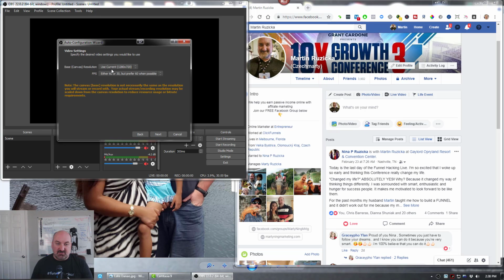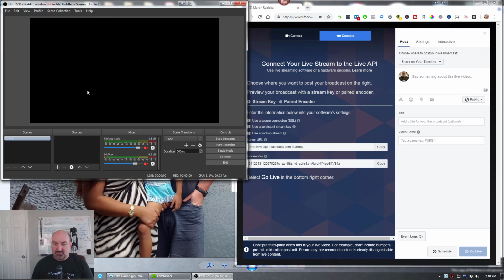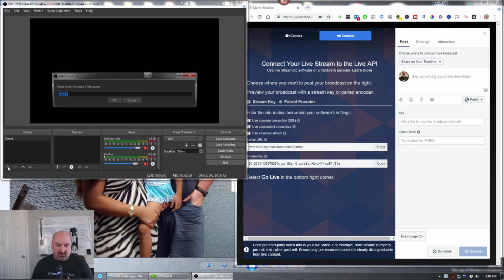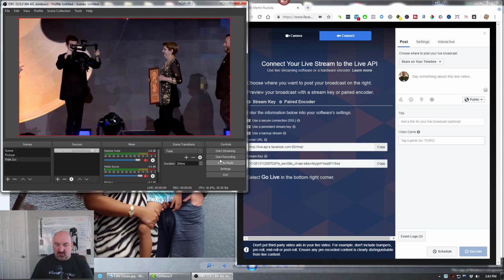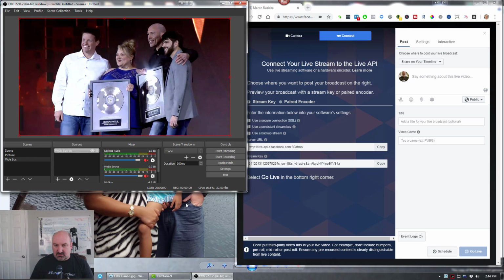How to use PRERECORDED video for FB Live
Your FEAR of LIVE videos is OVER!! 😱

In this short video, I will explain how you can easily record your video, make a few trials until you are fully satisfied and then broadcast it to Facebook like it would be live!

Sounds good?? Let's do it!!

Russell Brunson BRILLIANT presentation on Grant Cardone 10X conference (How he made 3 million from one presentation)

Click Funnels Favorite Girl Kaelin Poulin aka Lady Boss and her story that brought her to multiple 2 Comm Club Awards.

OUR FREE BOOKS